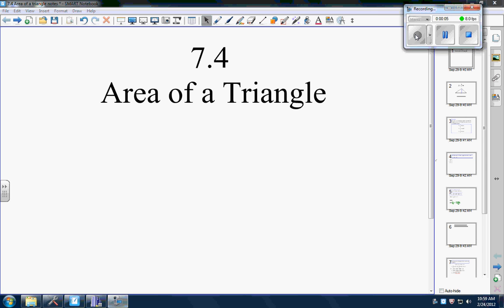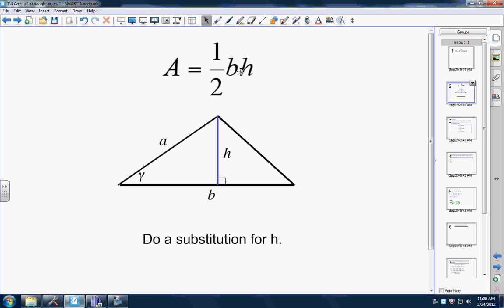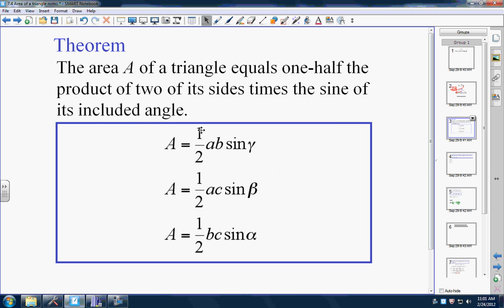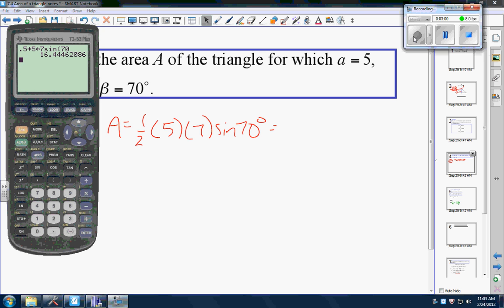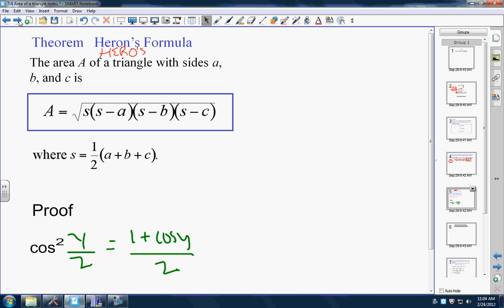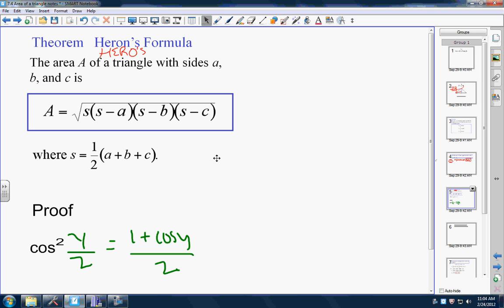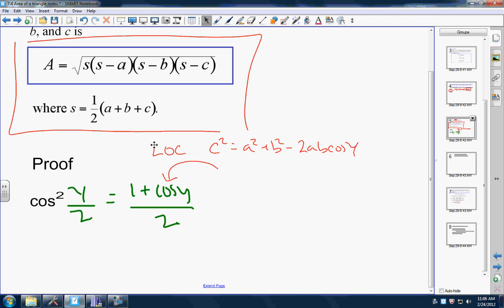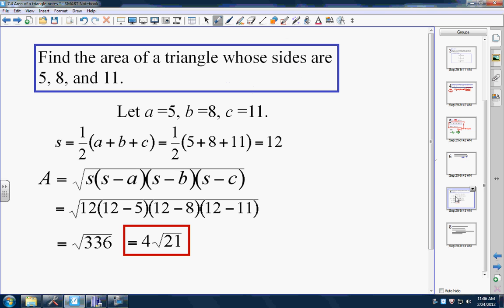7 4 Area of Triangle